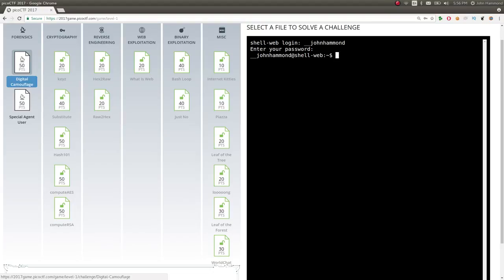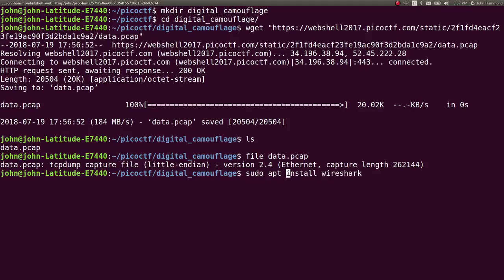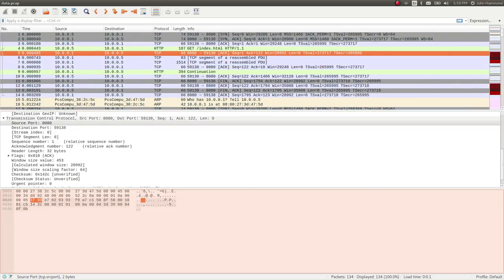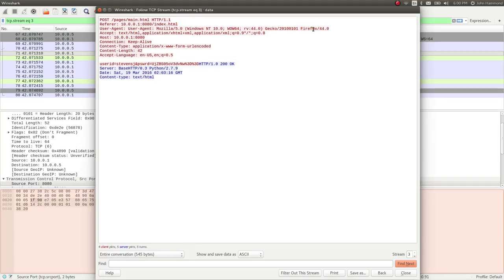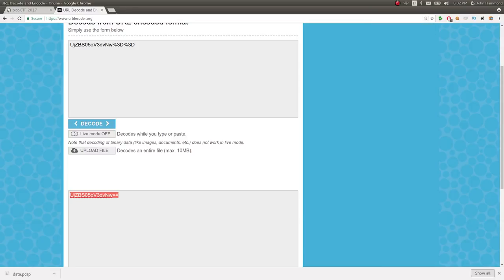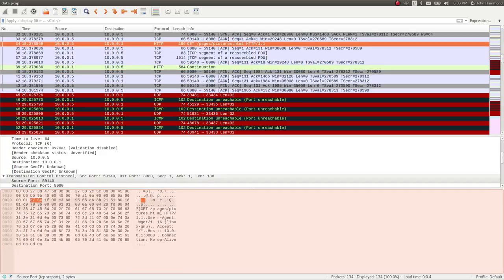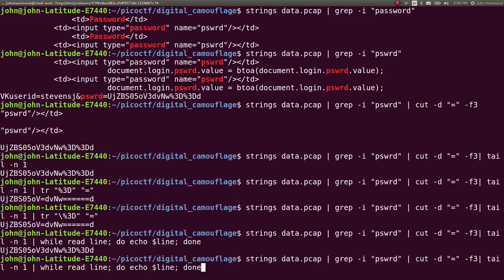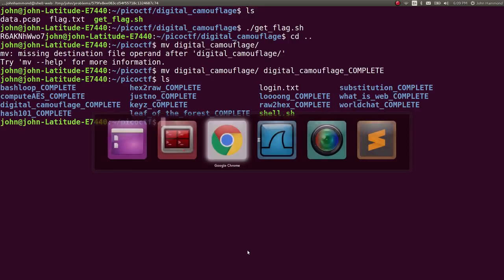PicoCTF 2017 [22] Digital Camouflage